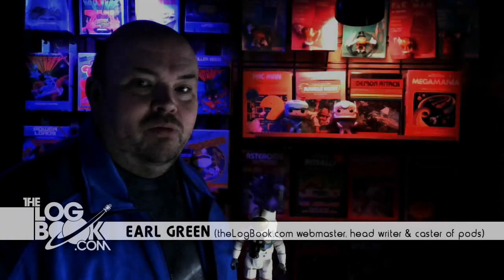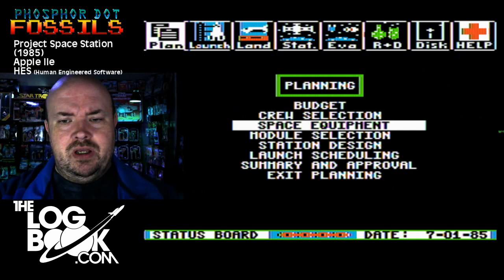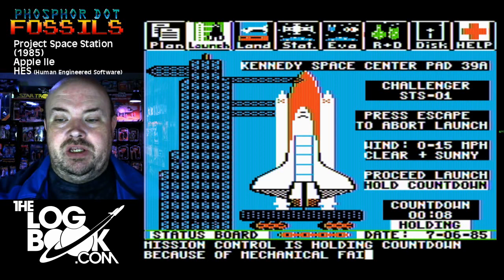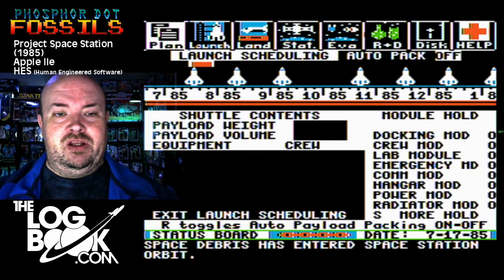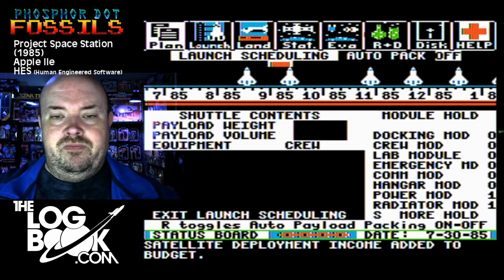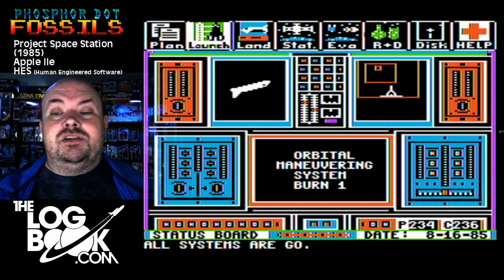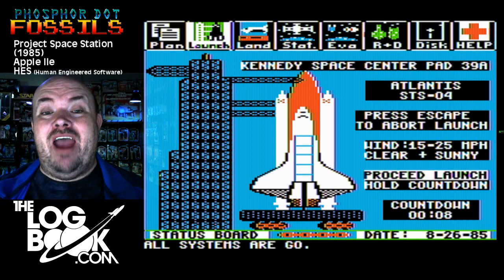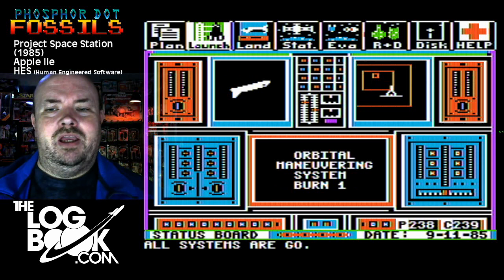Phosphor Dot Fossils: Project Space Station (Apple II, 1985) part 1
Phosphor Dot Fossils is back in your base, managing your space program with the 1985 Apple II cult classic, Project Space Station.

Phosphor Dot Fossils ) is one of the web's oldest archives of vintage console, computer, and arcade games; there was also a 2-DVD documentary of the same name, covering the early history of video games, produced in 2008 and 2009 (now available for download  And these days?  PDF aims to bring a more laid-back, less-caffeinated, less-profanity-spewing experience to the retro video game longplay video.

eBooks "VWORP!1", "VWORP!2", "WARP!1" and "Fatherhood, Fandom, And Fading Out" available
And, of course, the site that started it all, combining sci-fi, retro video games, book, music and toy reviews, and all sorts of retro-futurist fun

Want to support more projects like all of the above? Feel free to throw a few coins in the hat - thanks!

End credit theme music by Teleidofusion under CC 3.0 share-alike attribution US license, via Free Music Archive Opening credit theme music is "Brown Box", composed by me for the original Phosphor Dot Fossils DVD.

I'll be back with more Project Space Station soon.